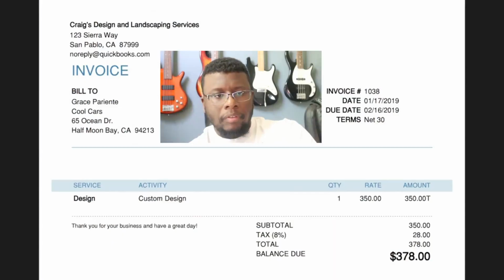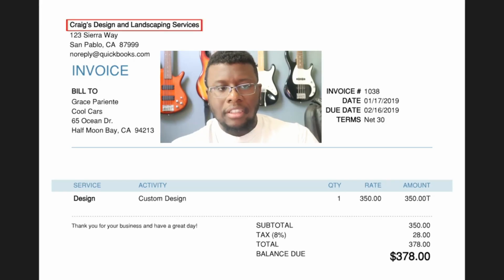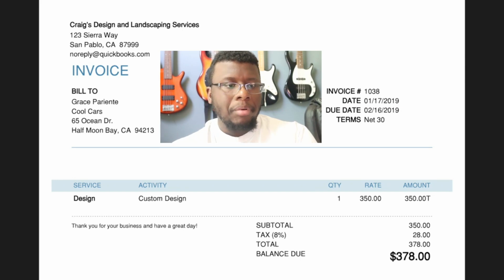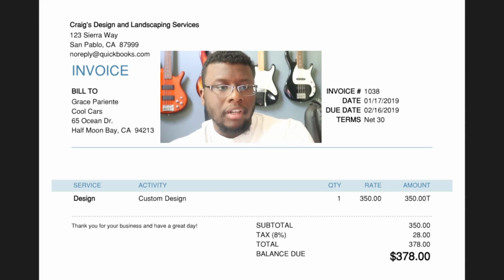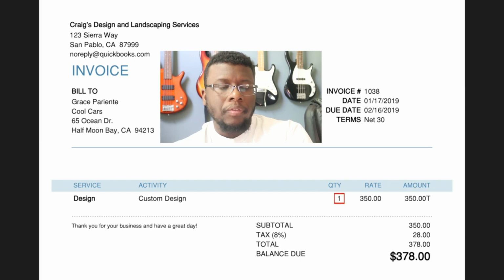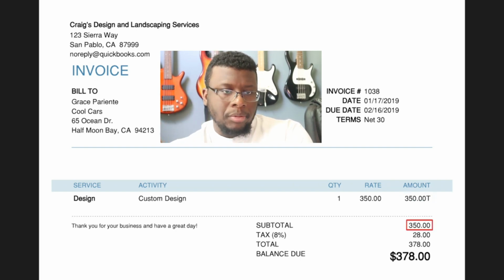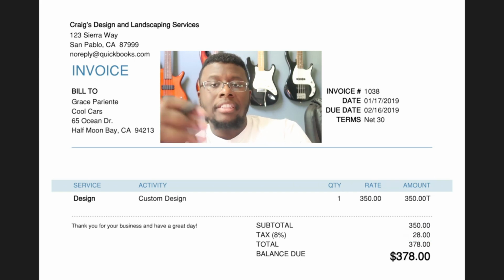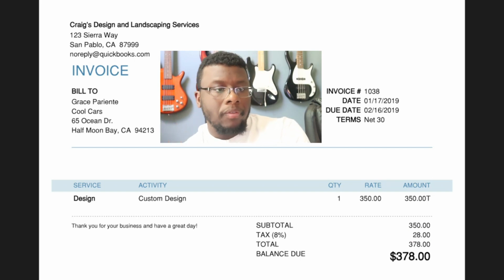Invoicing Customers in Quickbooks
About this Channel:
1 To show how to do accounting and bookkeeping
2 To teach you how to start and grow your bookkeeping services.

WHO We WORK WITH:
When providing coaching and consulting, we work with:

+ Accountants
+ Bookkeepers
+ CFOs
+ Enrolled Agents
+ Tax Professionals

1. Having a value based offer

2. Creating a predictable source of potential clients

3. Having a Repeatable sales process